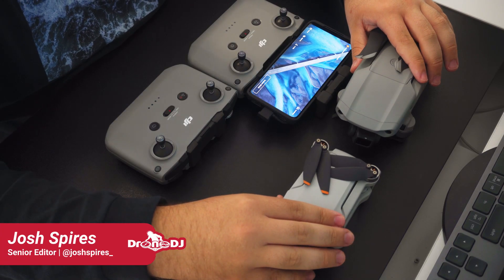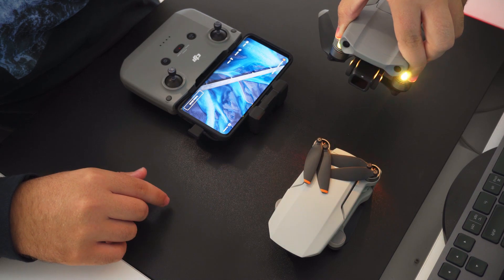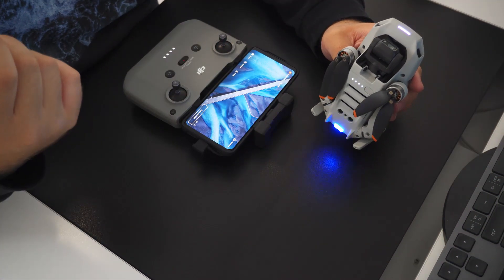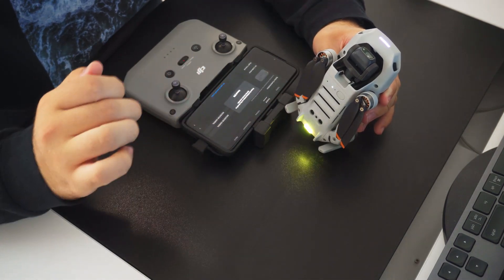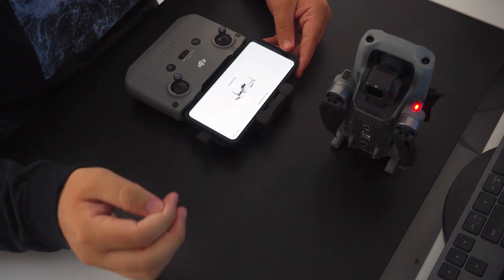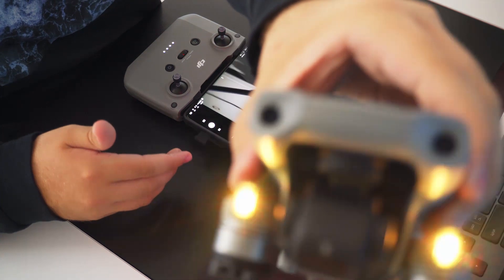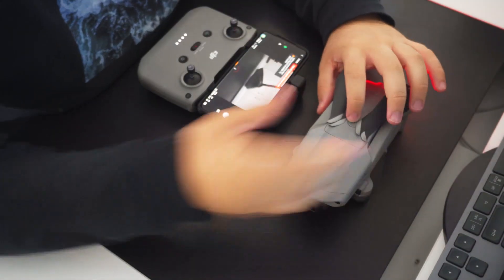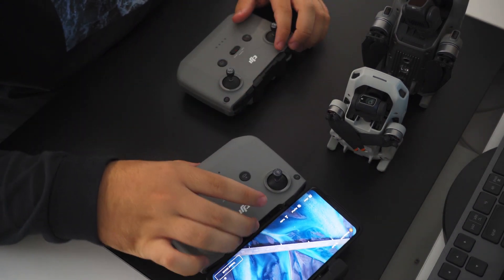How to connect DJI Mini 2 and DJI Mavic Air 2 to the same controller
A recent update to the DJI Mini 2 and DJI Mavic Air 2 controller has allowed the two drones to be used with one controller. This means you no longer have to carry two controllers around when flying. (Hopefully, more drones receive support.)

You can read the full process in the following post, along with something cool I managed to find while testing this new feature out

There are a few reasons why DJI might have allowed us to do this with our drones. You can read the theories we go through in this post